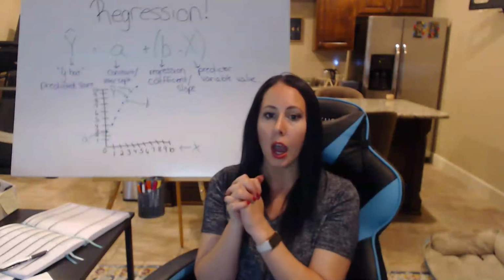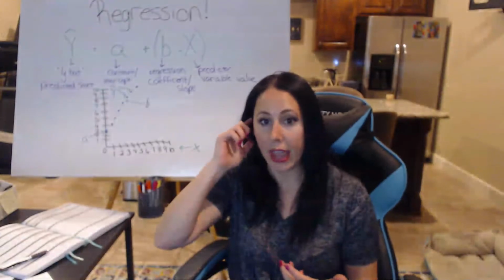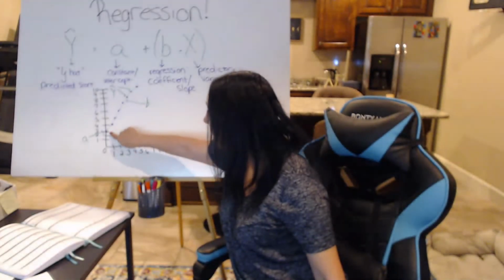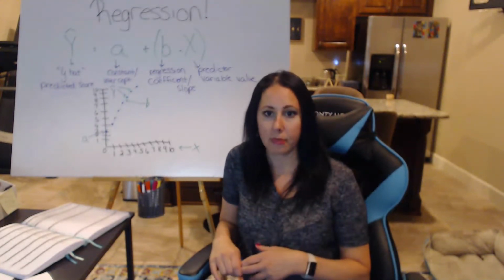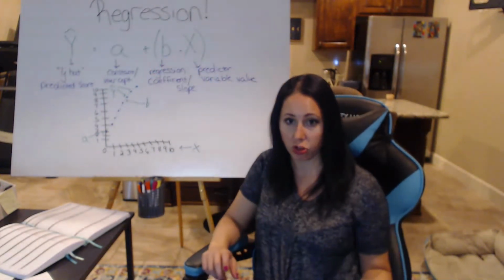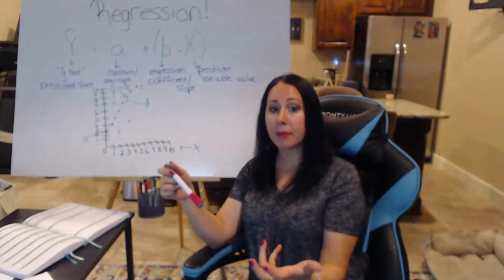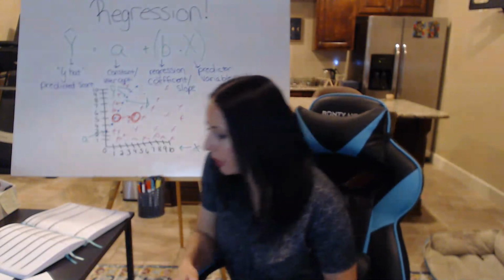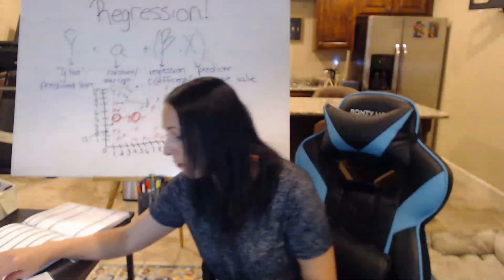Regression pt 1